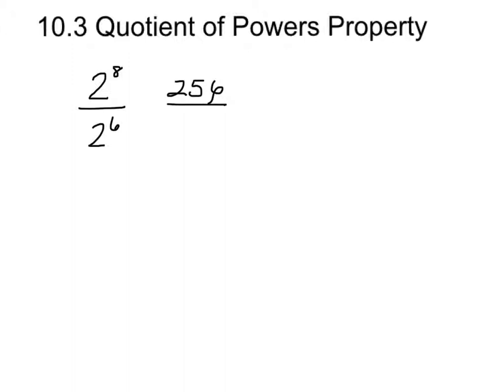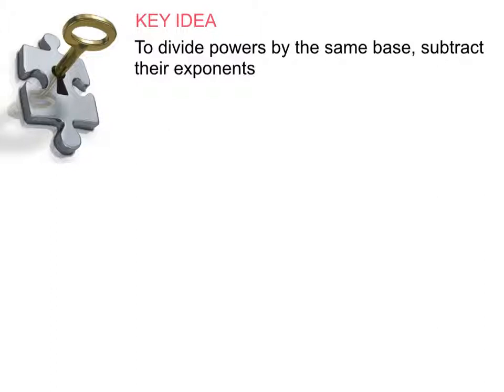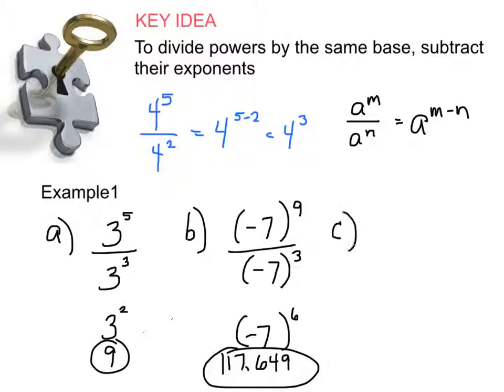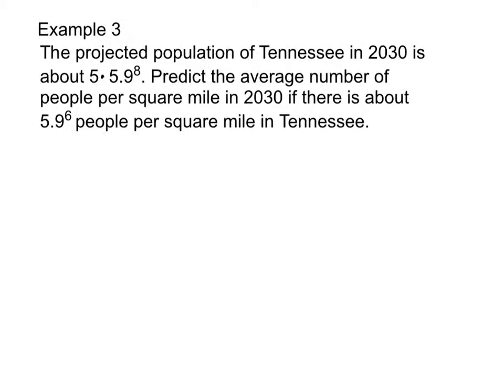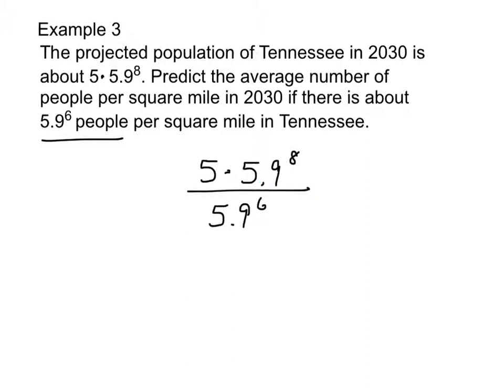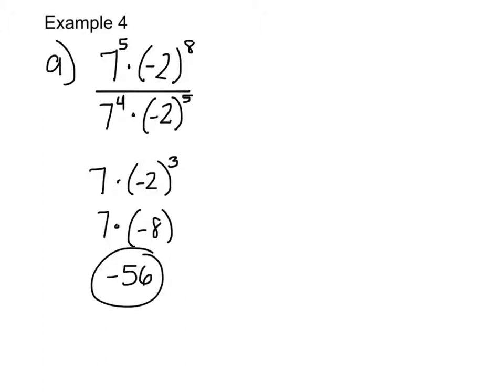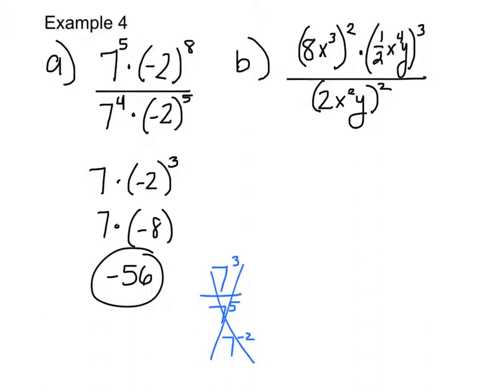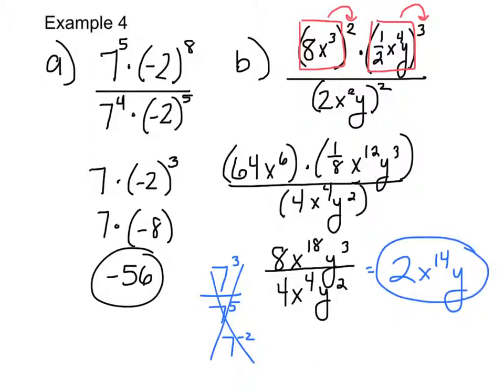6th TAP, section 10.3 (Thursday, Oct. 2) - Quotient of Powers Property